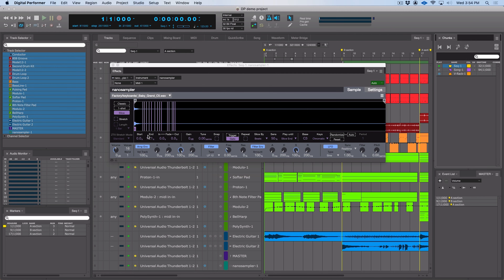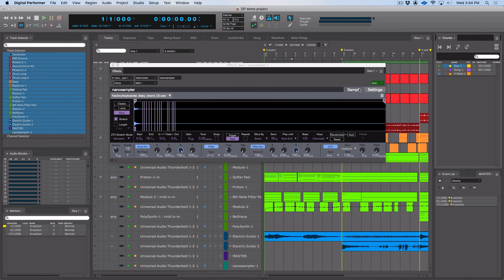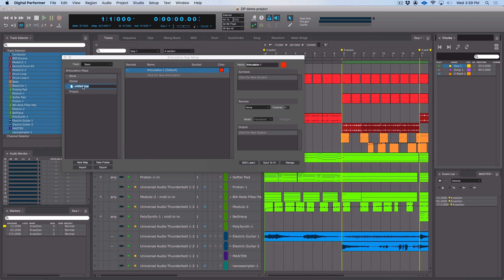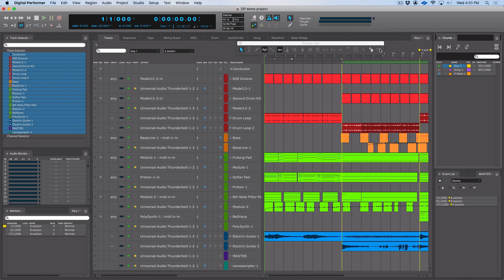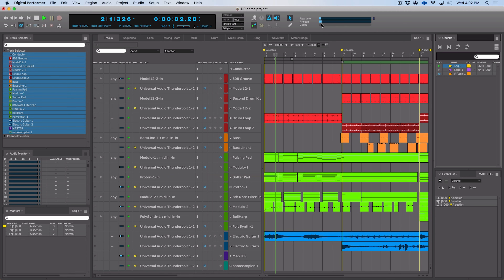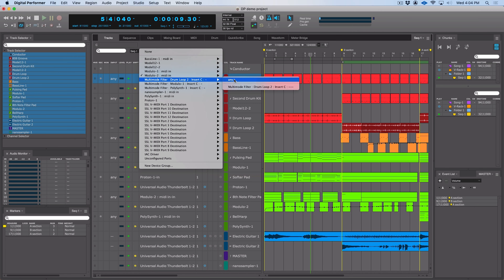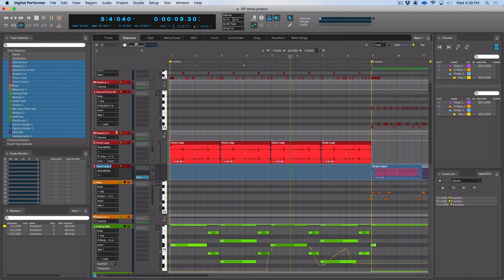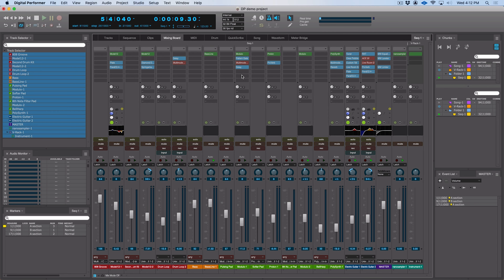First Look: MOTU Digital Performer 11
If you’re wondering what video gear we use, check it out

MOTU’s newest edition of Digital Performer introduces support for Apple silicon Macs and macOS Big Sur, optimized multi-core performance, Articulation Maps, Nanosampler 2.0, and so much more. Join Sweetwater’s Mitch Gallagher as he checks out everything Digital Performer 11 has to offer!

After you watch, check out Sweetwater.com today for all your music instrument and pro audio needs!

0:00 - Intro
0:15 - Nanosampler v2
1:31 - Articulation Maps
2:25 - MIDI Polyphonic Expression Support
3:05 - Audio Retrospective Recording
3:37 - Live Performance Mode
4:17 - Chunk Organization
5:27 - Expanded Track Controls & Effects
6:22 - Additional Digital Performer 11 Enhancements
7:05 - Thanks for Watching!